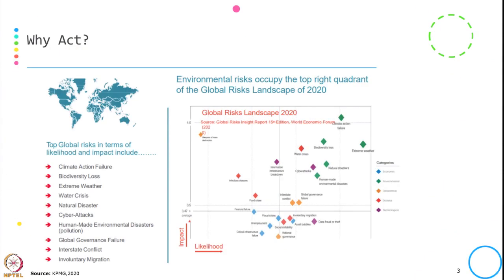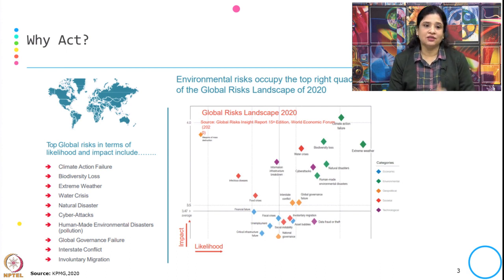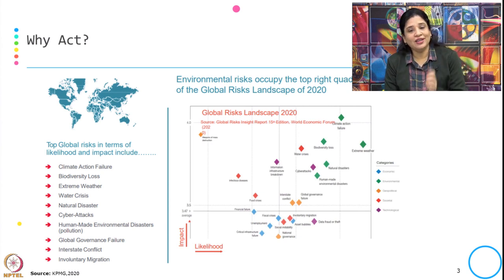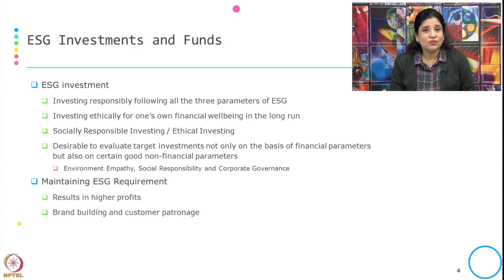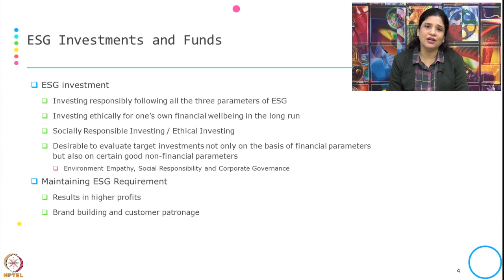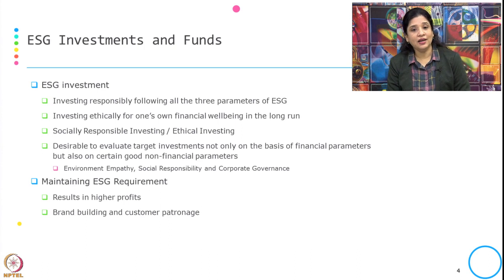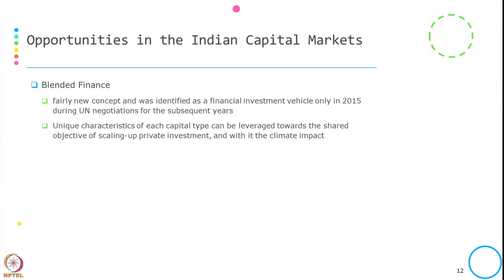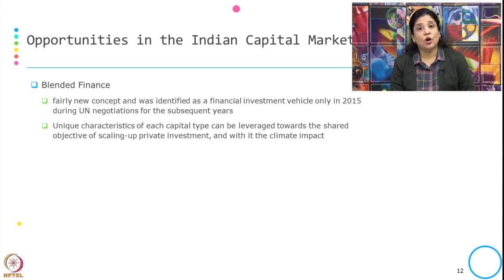Week 4-Lecture 30 : Sustainable financial product and services